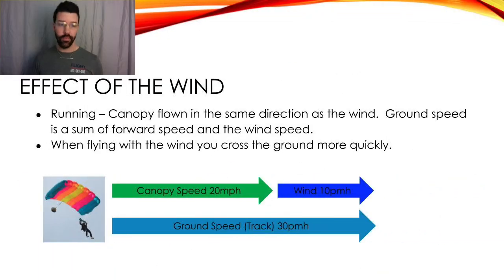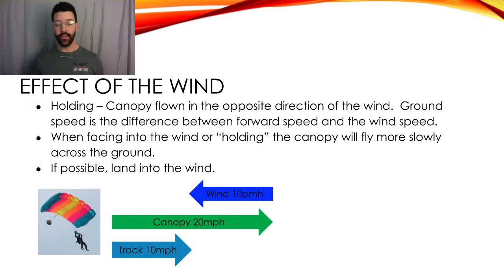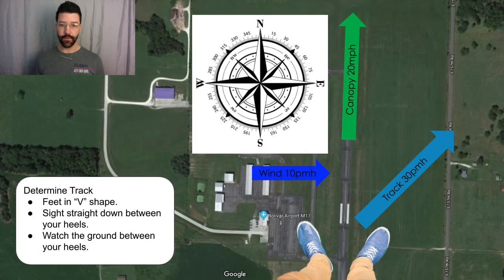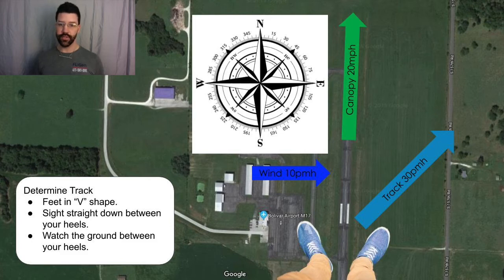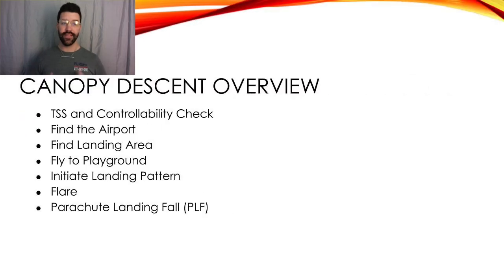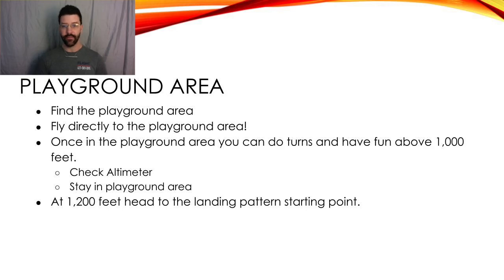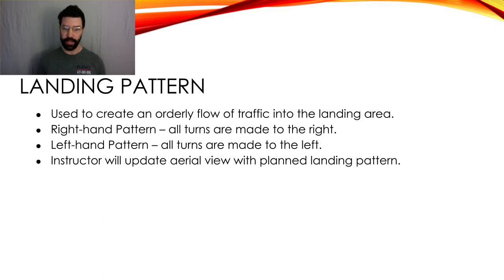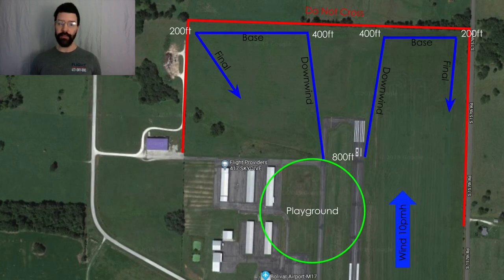Category A Sec D1